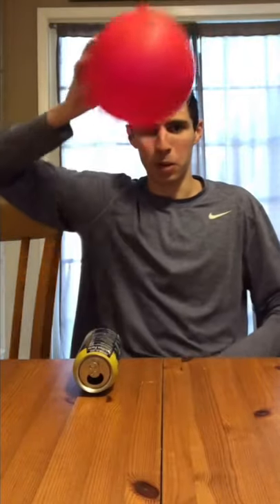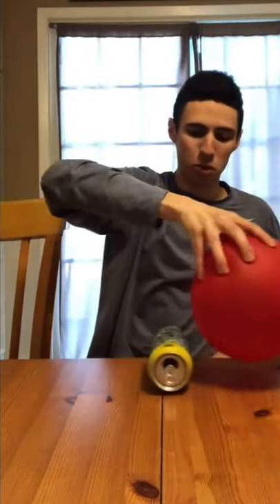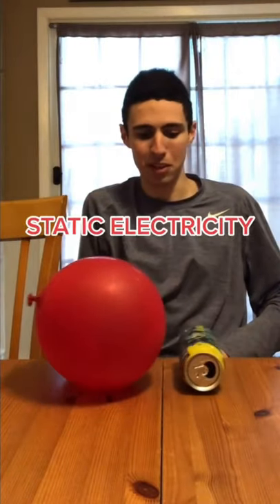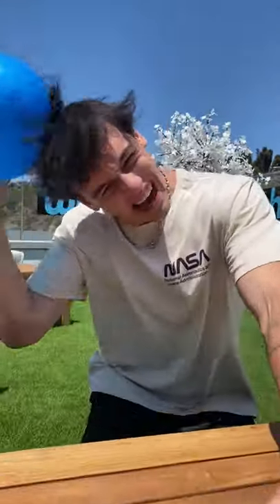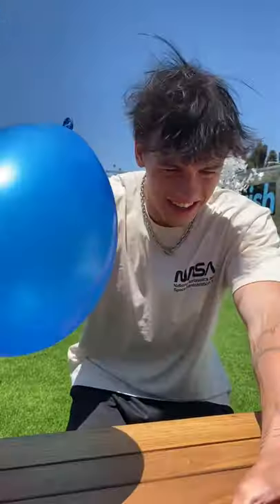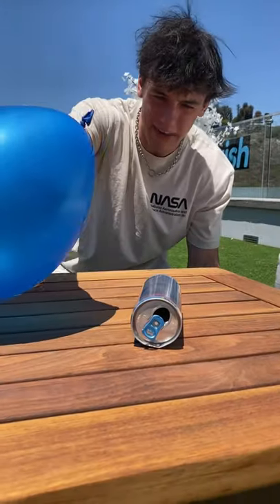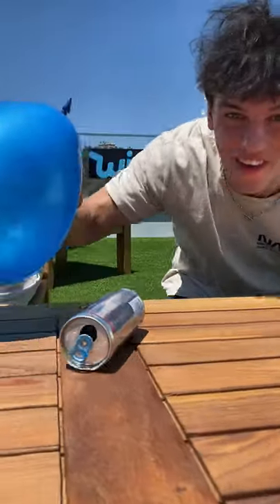Can you move a can using ONLY a balloon?! 🧐🤯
Today I tried to move a can using only a balloon! Hope you enjoy!

PRANK
GAME
HOME
AT HOME
DIY
FUN
TIKTOKERS
SODA
COKE AND MENTOS
EGG
Satisfying TikTok
DIY
Do it yourself
Homemade
DROP TEST
100 mini balloons
Balloons
SODA
soda
coke
coke and mentos
magic
magic trick
party trick
easy magic
Prank
mom
pranks
moms
comedy
mom fails
Mansion
Hide & Seek
Big house
Charli damelio
Addison Rae
TikTokers
TikTok Drama